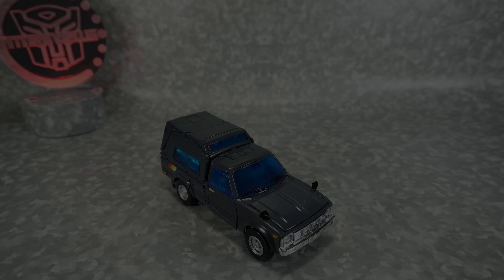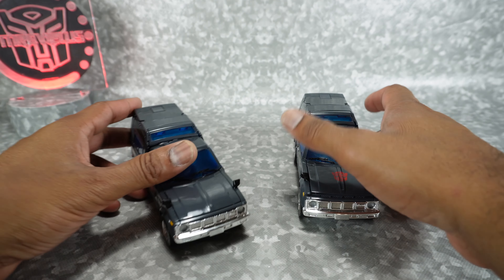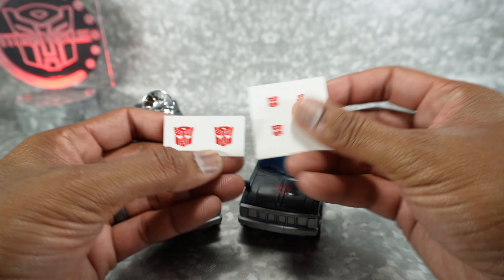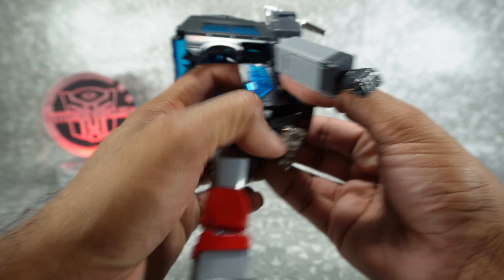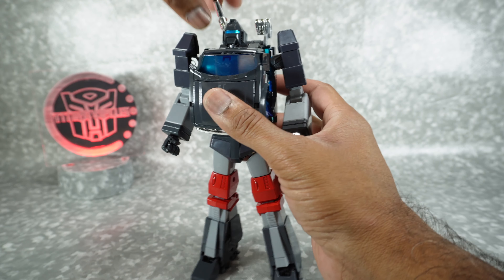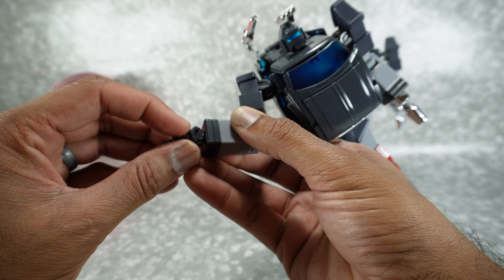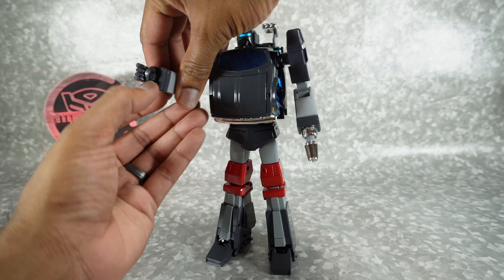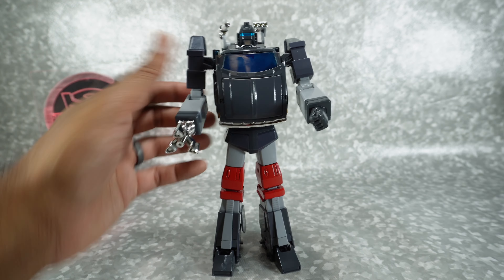KO Diecast Version MP-56 Trailbreaker with Toy Head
00:00 Images
00:30 Introduction
1:13 Alt Mode Comparison
4:39 Robot Mode
7:17 Articulation
10:58 Accessories
12:47 Final Recommendations

Review of KO Diecast Version MP-56 Trailbreaker with Toy Head. All music is provided with free license from YouTube.